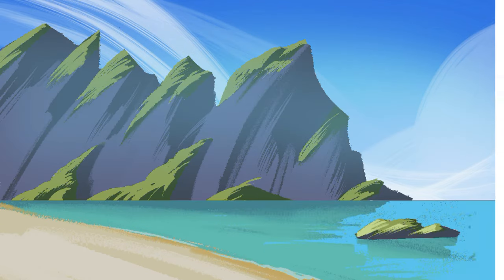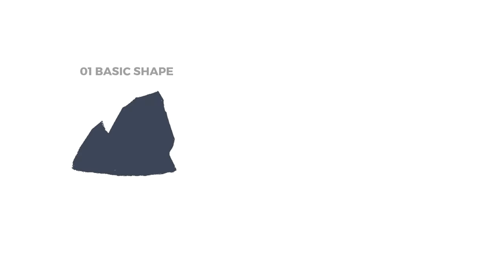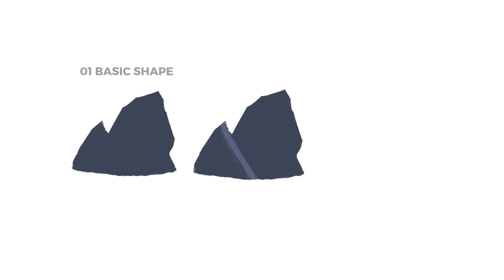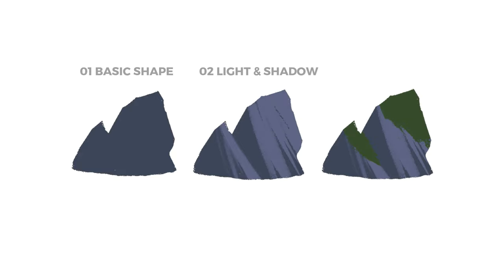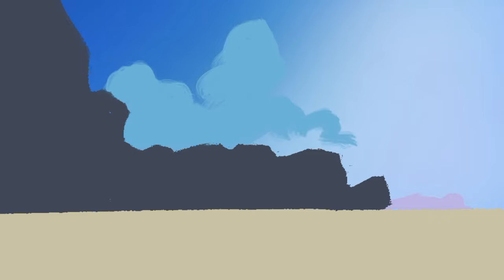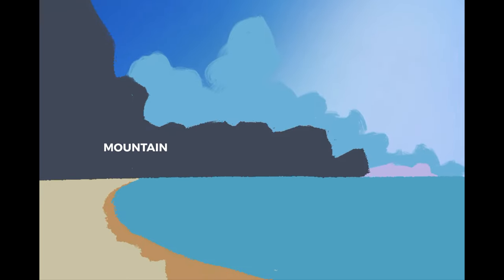Landscape Digital Painting for Beginners | Paintable Digital Art Tutorial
Are you going on vacation and want to bring home something? Why buy an actual postcard when you can do a landscape study of the place you are visiting? ⛵

In this video, I will show you my landscape digital painting process, and give you 3 tips so you can paint your own stunning landscapes. Even if you are a beginner!

🚀 Do you like digital art challenges? This landscape digital painting was created for the weekly art challenge in the Paintable Discord community. Don't miss the next art challenge: 👾

👉 Want to learn to paint digitally? join the Digital Painting Academy